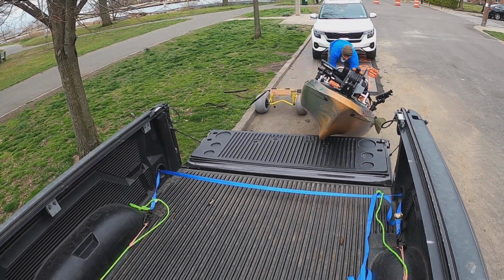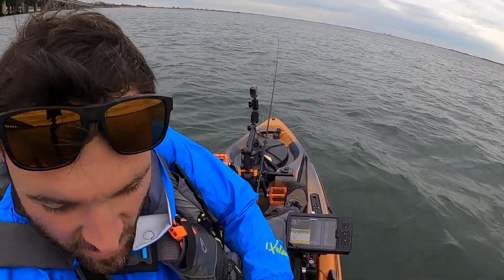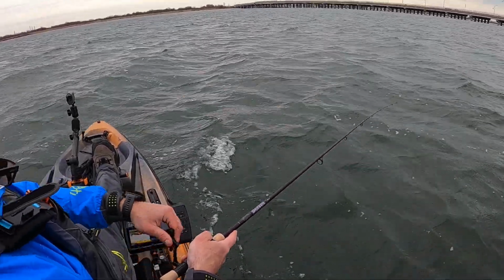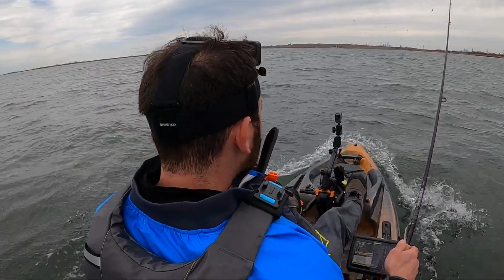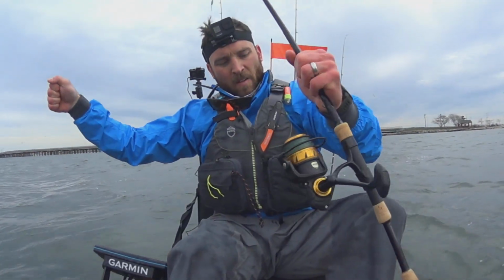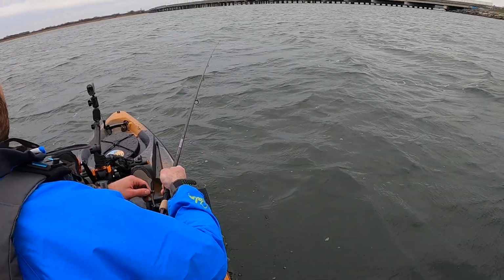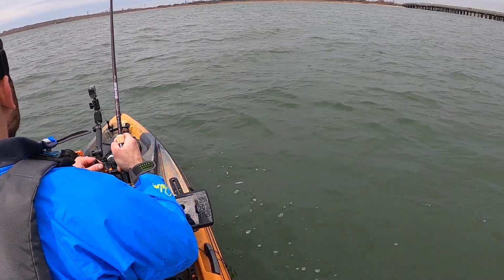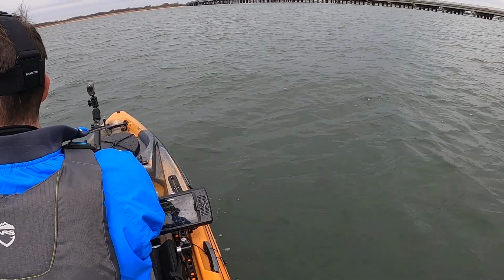Early Spring Kayak Fishing in Jamaica Bay - Spring Run Striped Bass Crashing Bait in the Bay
First kayak fishing trip of 2023 on the Western South shore of Long Island.  Managed to land a handful of bass ranging from 20" to 31" using an EliasV Mackinaw Shad worked with pauses in the retrieve.   The diving birds gave away locations of actively feeding fish.  It appeared that the fish were feeding on small bay herring.  Started fishing around 2 hours after high tide.

Kayak - Old Town Sportsman 120 PDL
Lure Used - EliasVFishing Mackinaw Shad in Olive/Silver pattern
Rod - St Croix Mojo Bass 7' Medium Heavy Fast (freshwater MJS71MHF)
Reel - Penn Spinfisher 2500 w/ Berkley 15# x9 Braid
Gopro in the rear and Sony Action Cam on bow